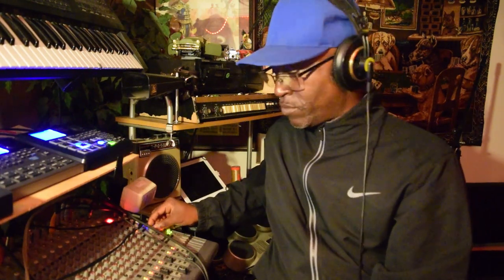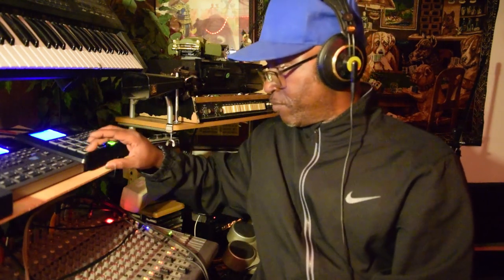Bass From Akai XR-20 to my amplifier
Sorry for the sound quality. I will get it together. This is about sending the instrument output of the Akai XR-20 to a amplifier. On the Akai XR-20 go to synth Bass and go over to bass out. One 1/4" stereo (aux)